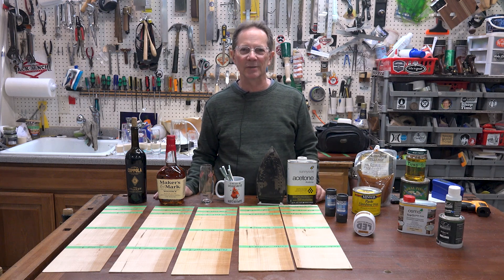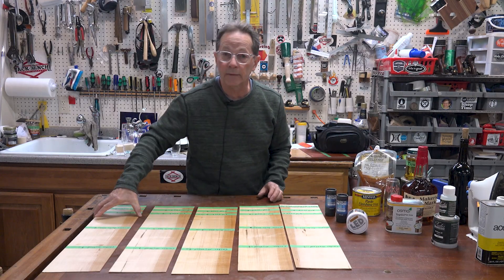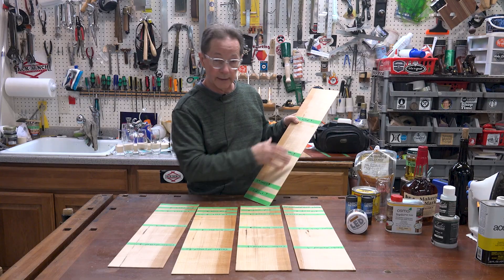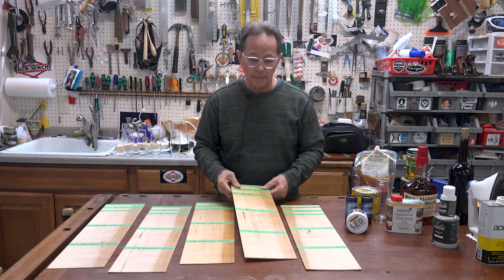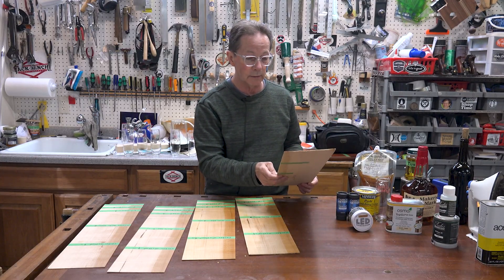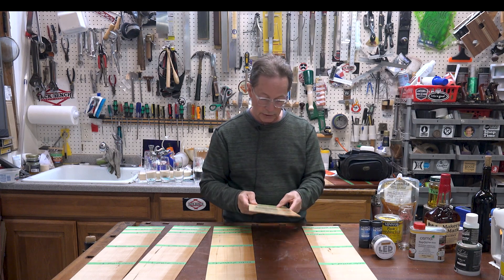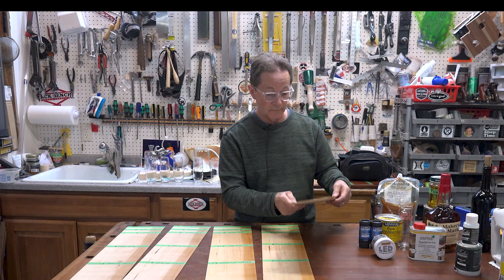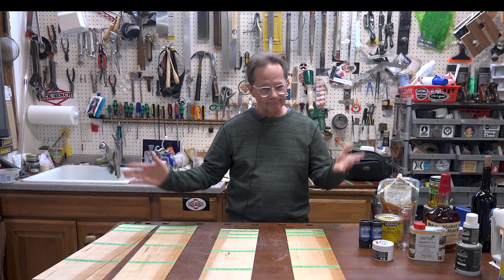Testing Hard Wax Oils w/Ceramic Coatings and w/Wax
I tested 4 hard wax oils and an oil varnish blend for durability and chemical resistance.

The ones that I tested are:
Rubio Monocoat
VESTING LED-Hard Wax Oil
Osmo Polyx and
Osmo Top Oil

The Oil/Varnish Blend was 50/50

I tested these for resistance to Heat, Moisture, Cold, Heat, Scratching, Acetone, and Alocohol (Whisky and Red Wine)